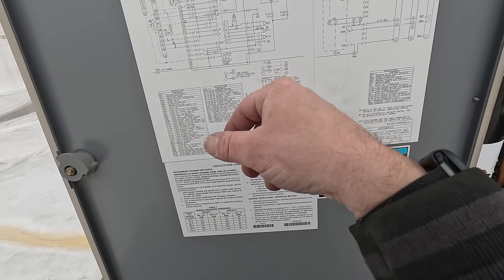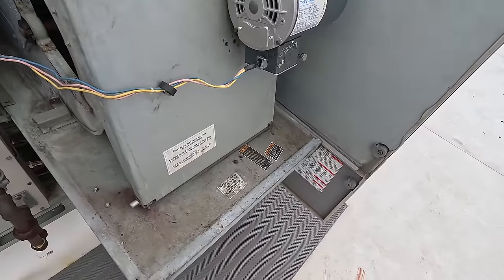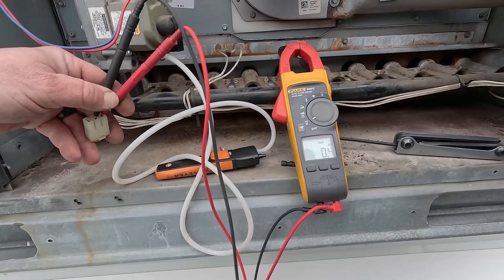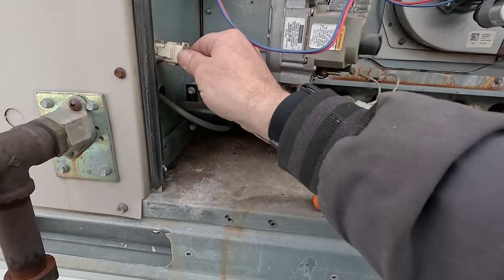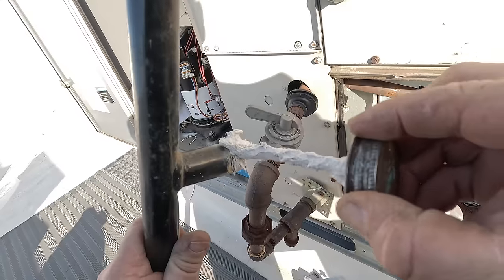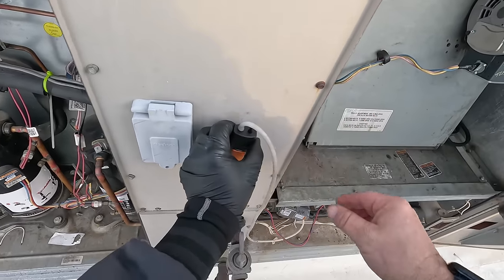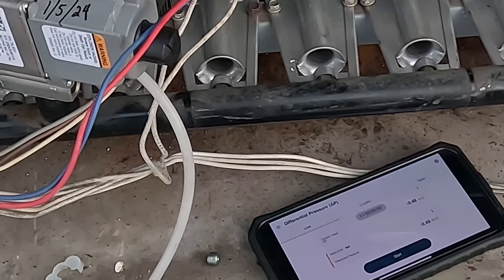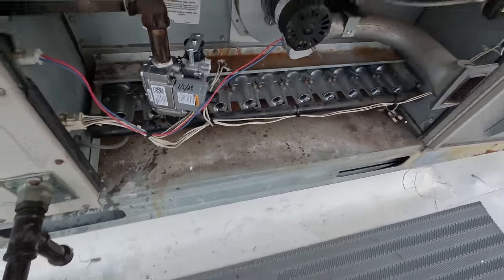Another HVAC Disaster! I keep Getting These Colossal Problem Calls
How many things need to be wrong to make it a good video? You name it it’s worn out, broken or don’t work. ￼

5 Gallon Bucket Topper and Organizer